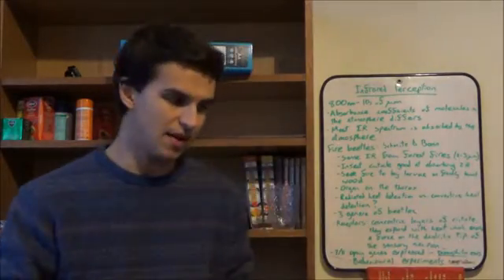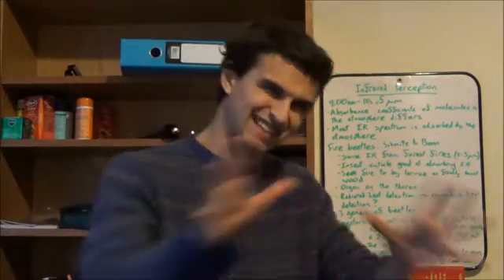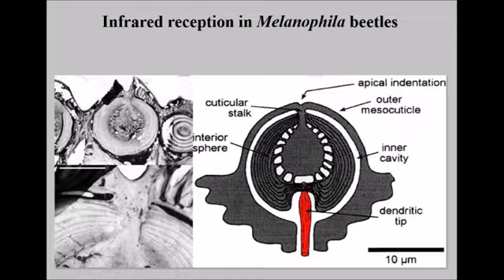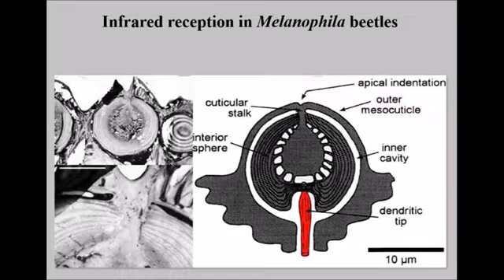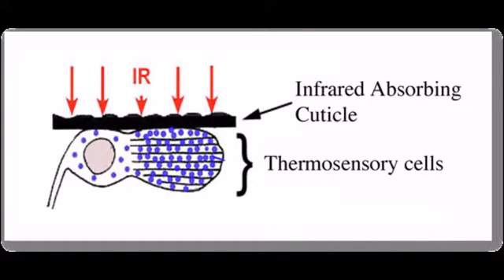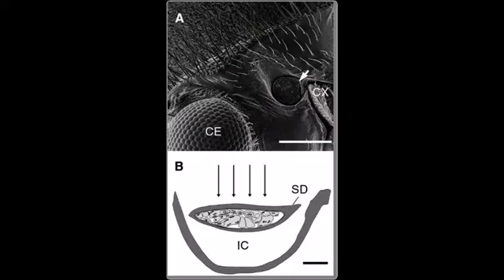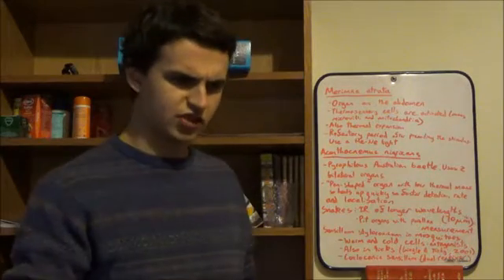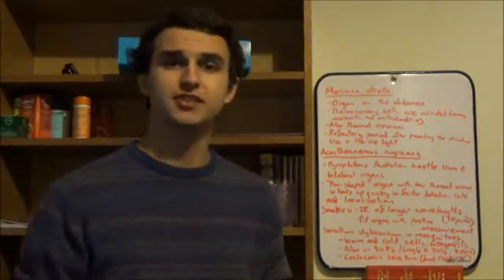Infrared Perception - Benito's Explanations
I explain how  some animals are able to perceive infrared light using various examples in the order Coleoptera as well as mosquitoes, ticks, and vipers. Hope you find this useful.